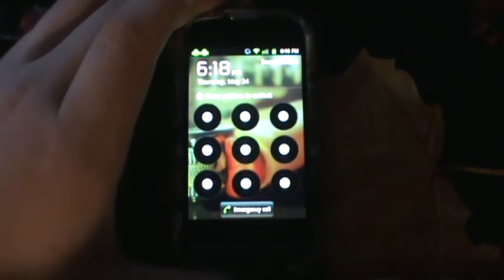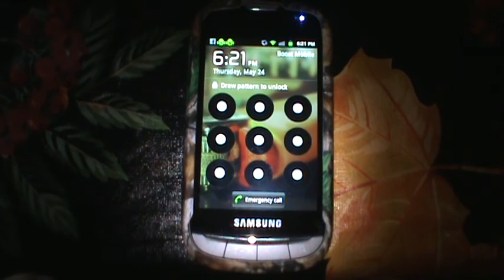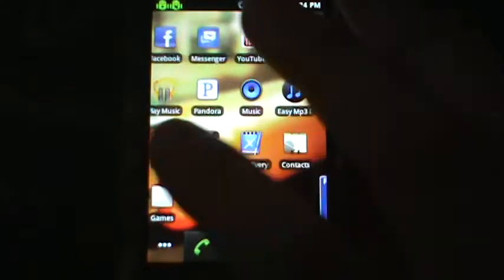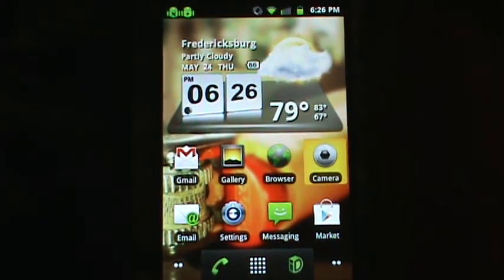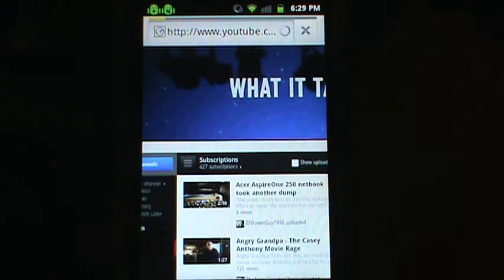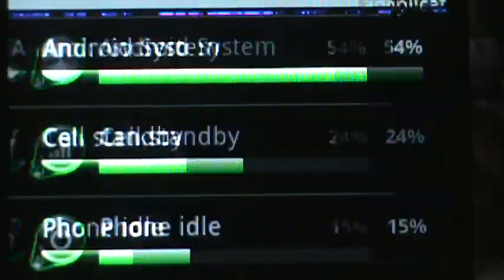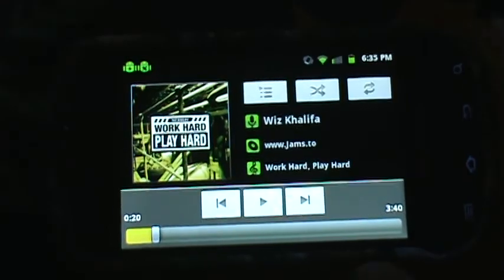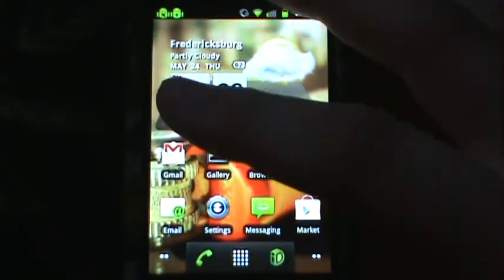Samsung Transform Ultra Review